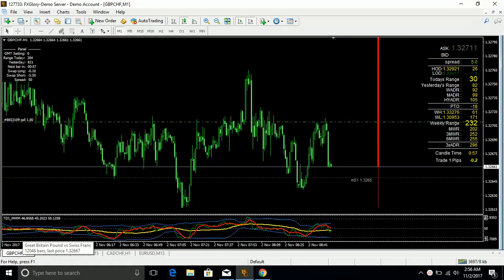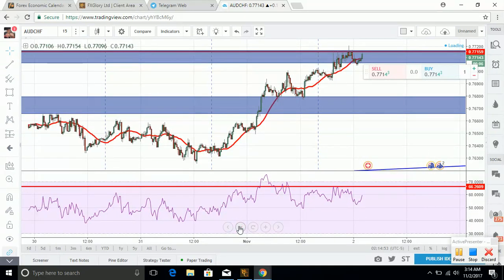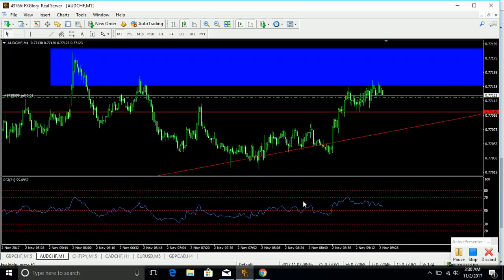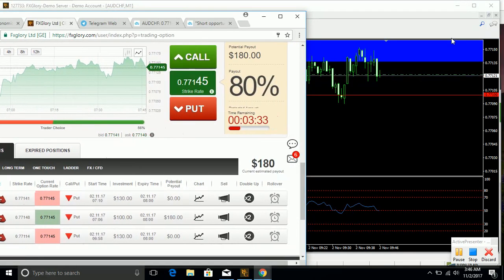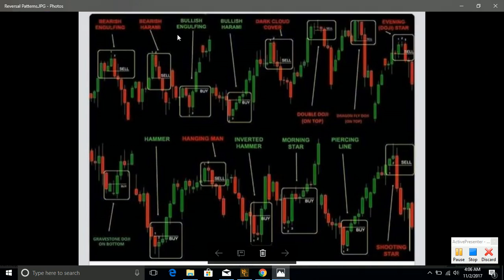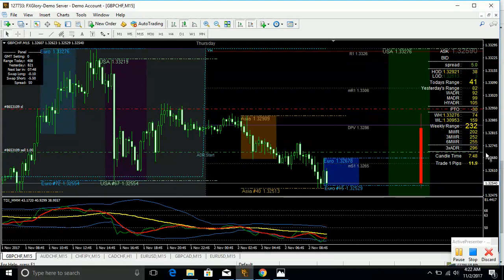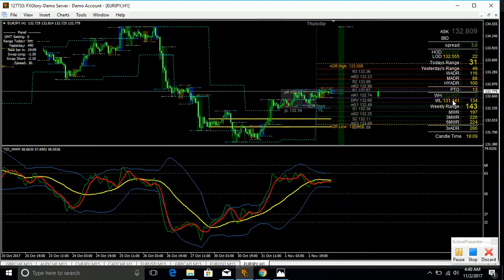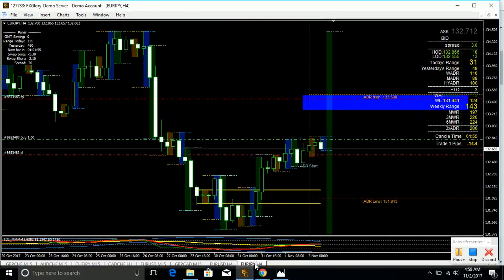Thursday Nov 2 London Session Training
Here Urban Fx Master Sensei explains and displays live charting analysis in the Forex Market on Nov 2, 2017